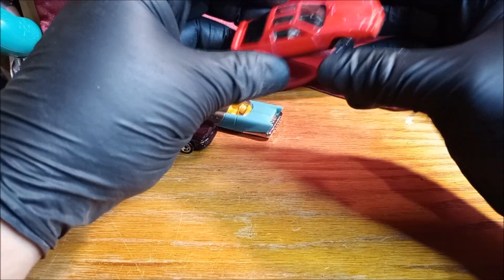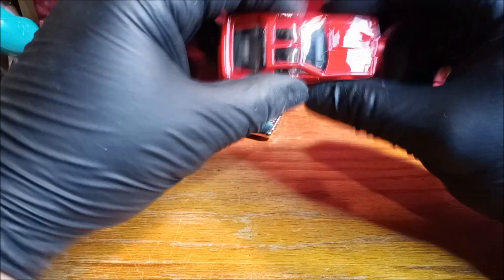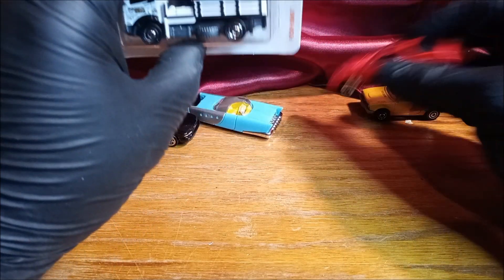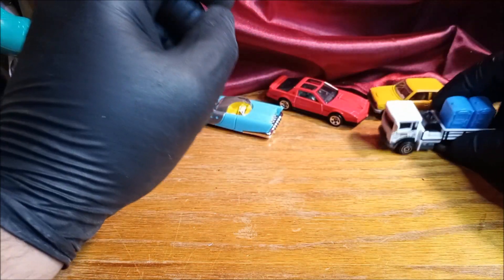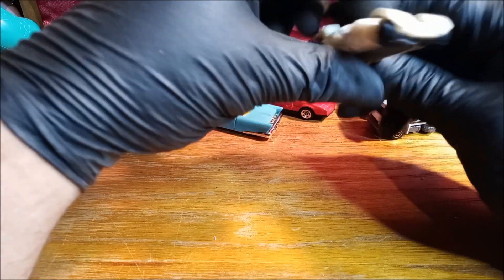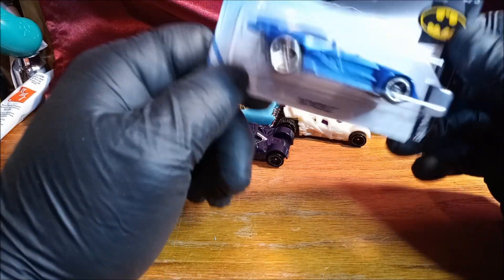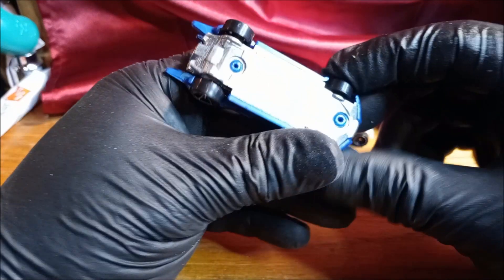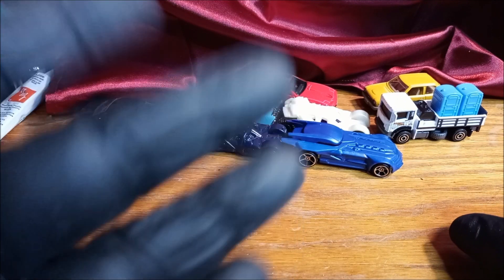Random Cars Hot wheels and Matchbox Opening and Reviews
The Opening and reviews of some random Hot Wheels and Matchbox cars that has been sitting in a folder for awhile now. Double D Out.